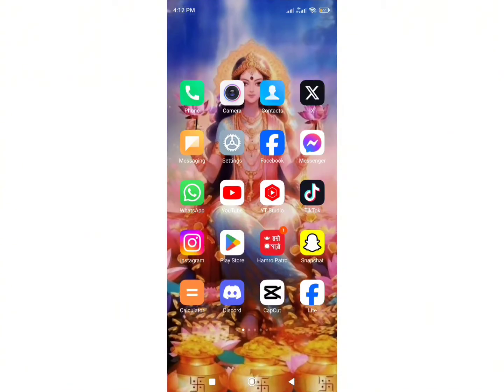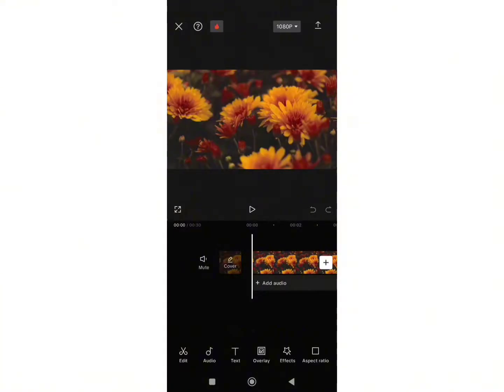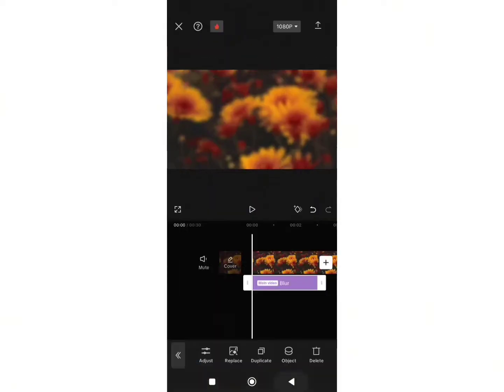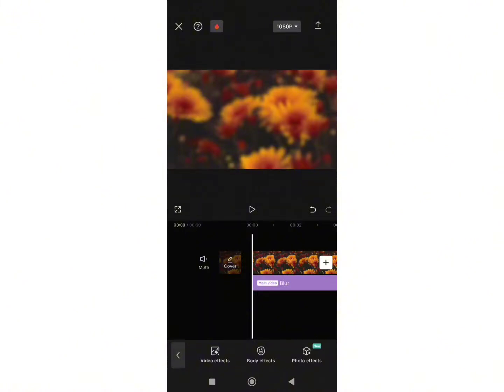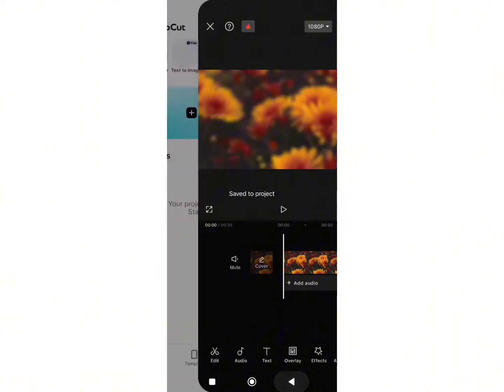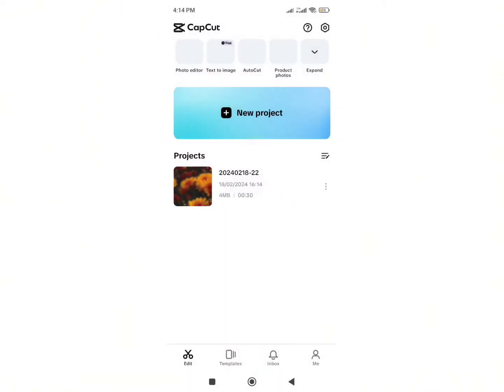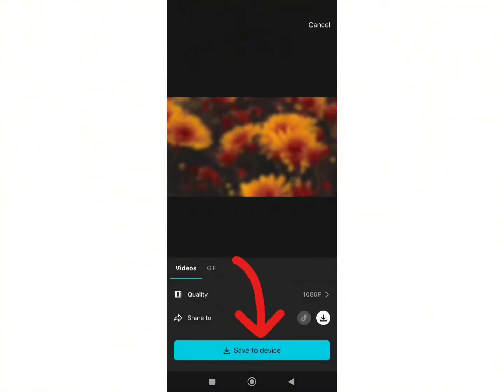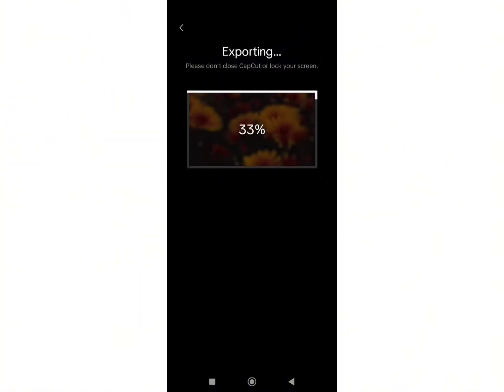How to Download Capcut Videos 2024?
Unlock the secrets to download CapCut videos effortlessly with our latest tutorial! Whether you're looking to save your own creations or download inspiring content, we've got you covered. Discover the quick and easy methods to keep your favorite CapCut videos accessible offline. Dive into the world of content preservation and make the most of your video library.